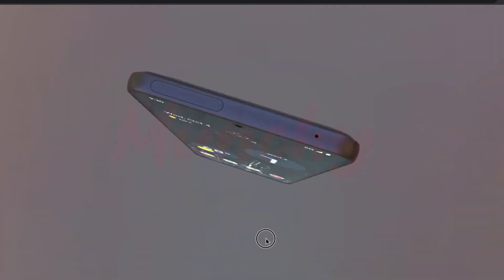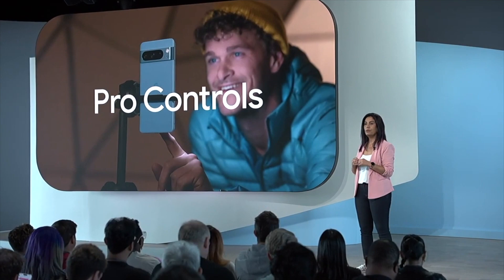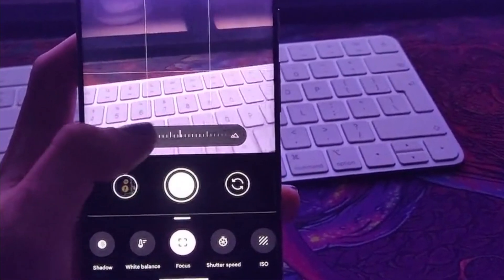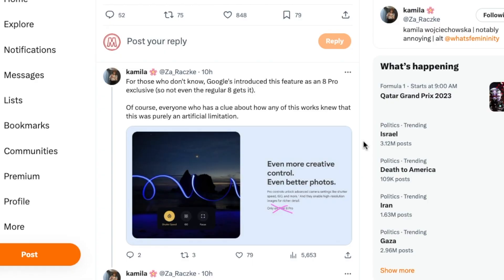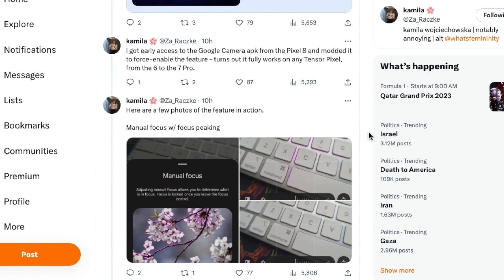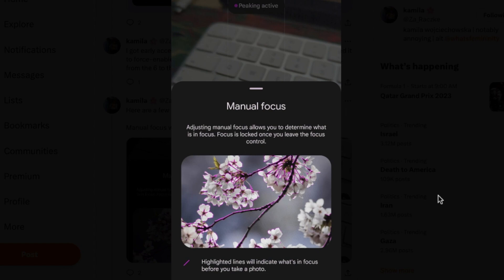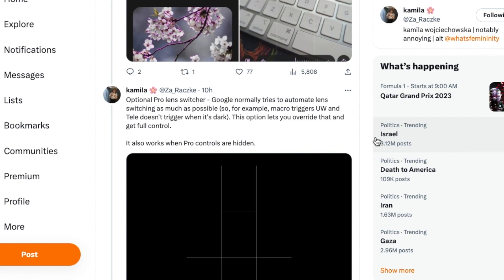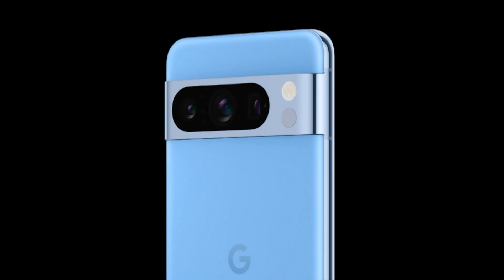Pixel 8 Pro EXCLUSIVE Pro Controls ALREADY Enabled on OLDER Pixels (7 Pro, 7, 6 Pro, 6 Etc)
Google announced the Pixel 8 Pro and Pixel 8 last week, and also widened the gap between the Pixel 8 and Pixel 8 Pro. The Pixel 8 Pro camera gets exclusive Pro Controls. In Google's own words

"Pro Controls provide even more control of your camera settings on Pixel 8 Pro, opening up a world of creativity. In addition to white balance, exposure and shadows brightness controls, you'll now be able to manually adjust focus, shutter speed and ISO on Pixel 8 Pro. And new Pro settings let you take 50MP photos throughout the zoom range. Even as you fine-tune Pro Controls, all of Pixel’s HDR+ computational photography is still enabled."

However, the Pixel 8 Pro exclusive Pro Controls have already been enabled on older Tensor powered Google Pixels (Pixel 7 Pro, Pixel 7, Pixel 6 Pro, Pixel 6 etc).

*Pixel 8 & 8 Pro Videos*